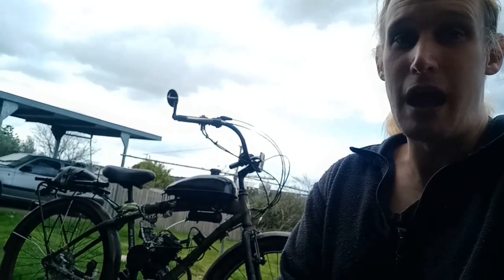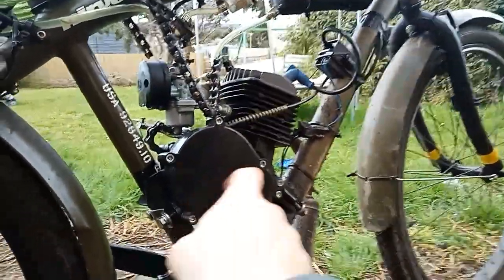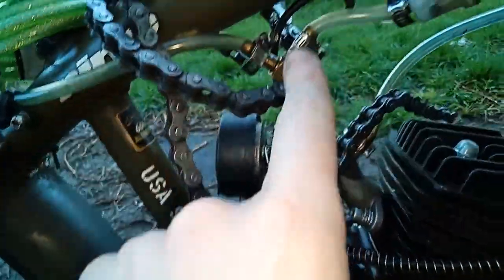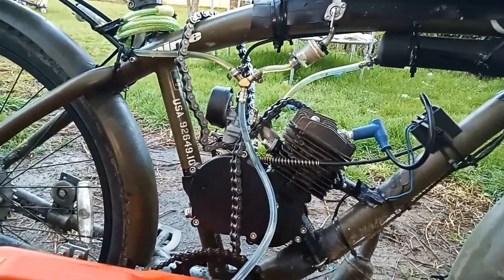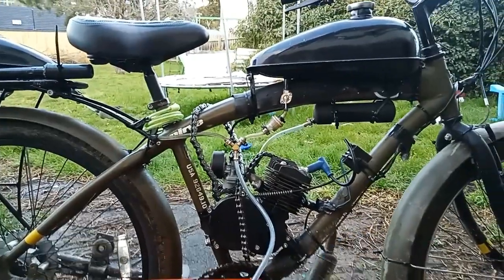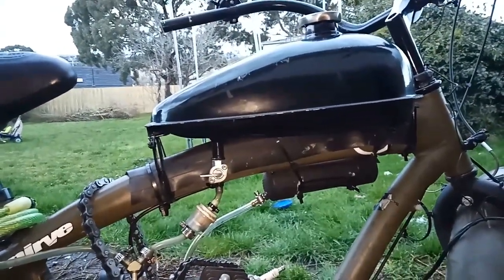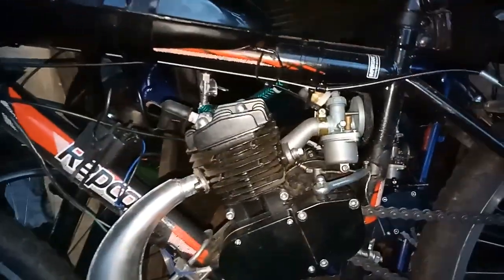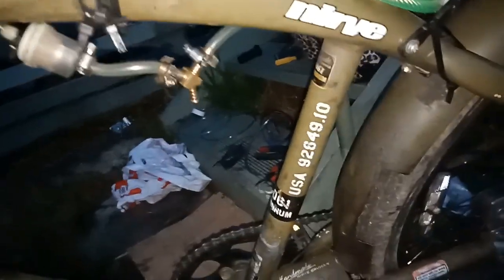Mk4 Motorised Bike - Assessing The Damage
Assessing the Mk4 bike after my 150 kilometre endurance ride. Admittedly it's been a few weeks and I've lacked the motivation to get out there and do anything. All things considered, there's nothing that can't be repaired on the bike. I'm missing a wheel nut on the rear wheel and on the engine side of things, both the clutch and the carburettor need a proper service.